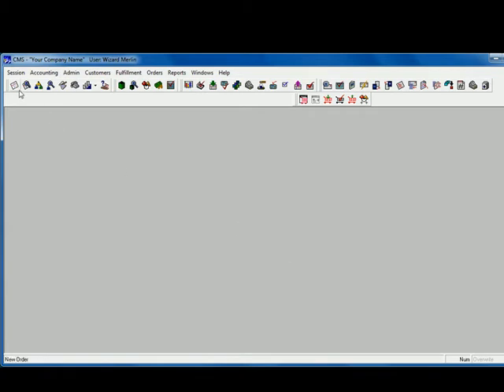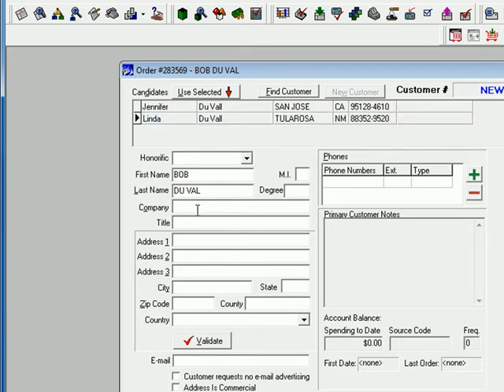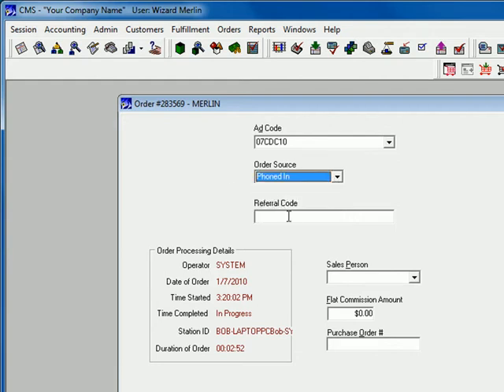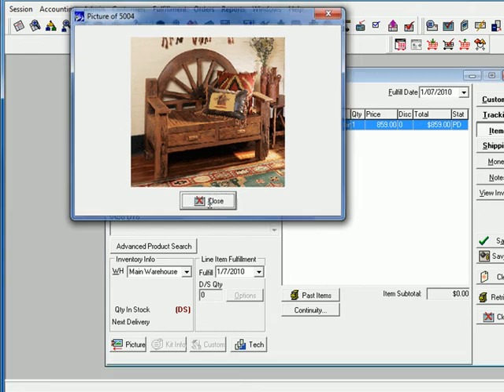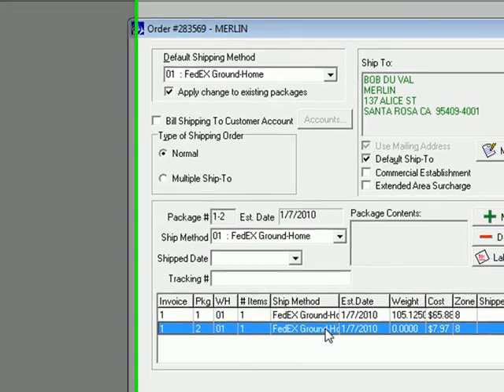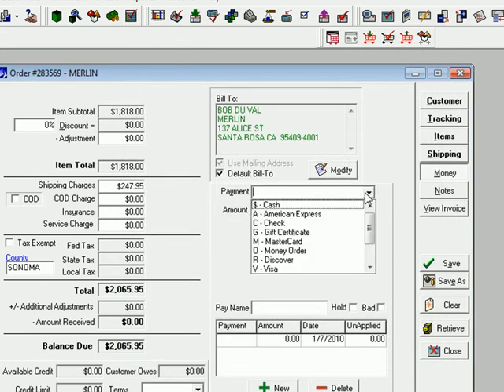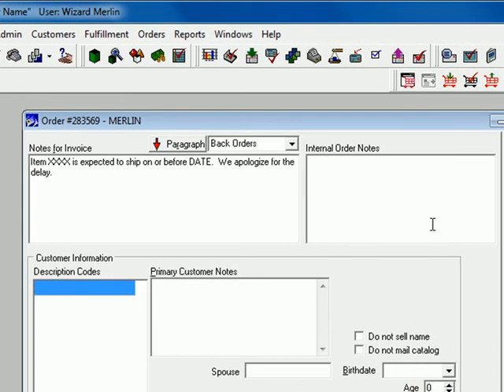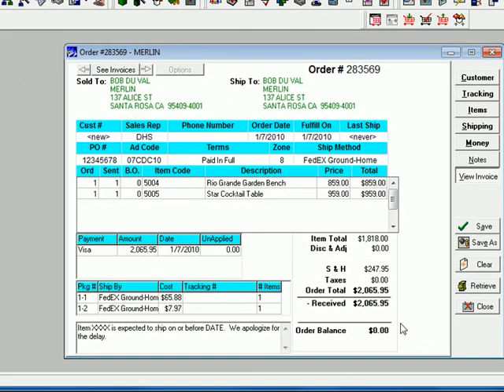CMS Basic Order Entry Pt 1